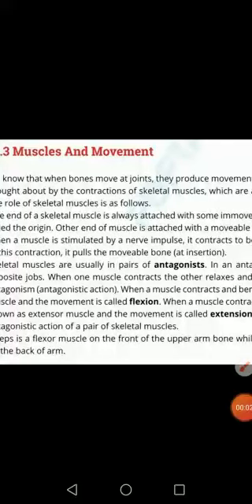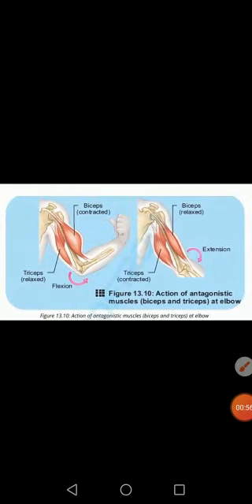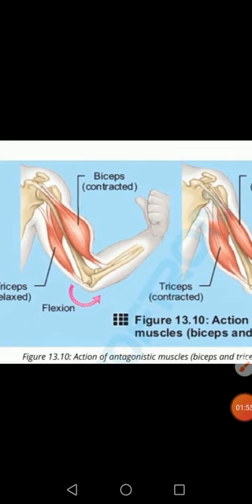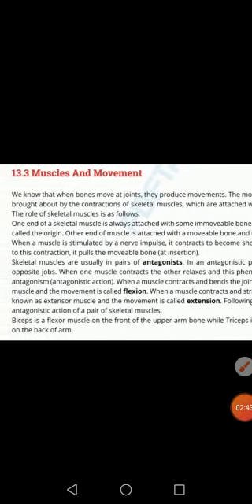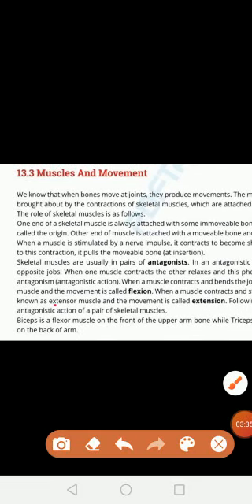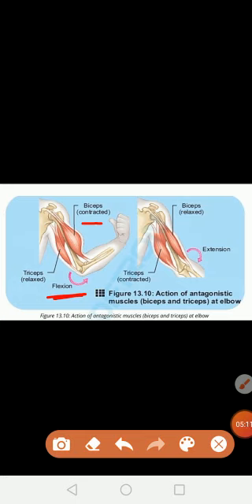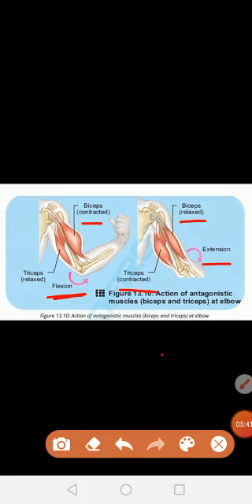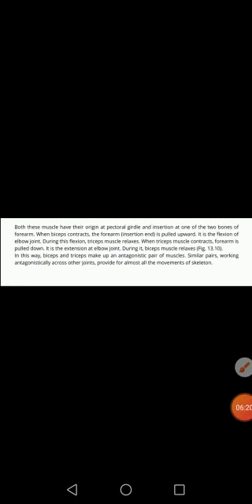Class 10th (Biology) | Topic: Muscles and movement